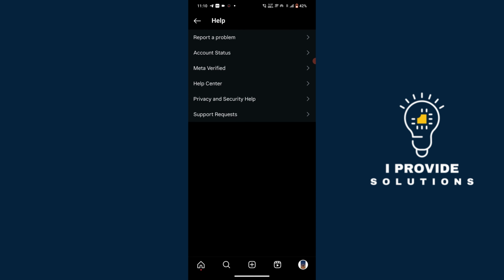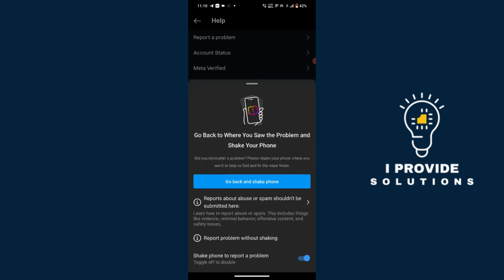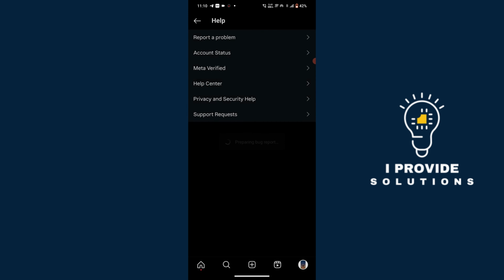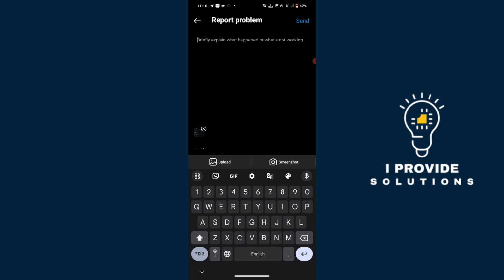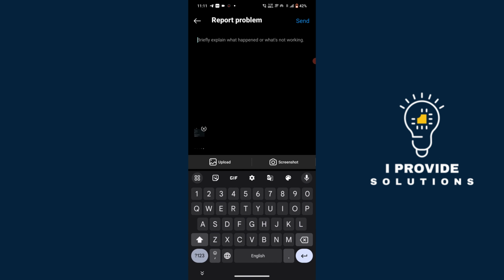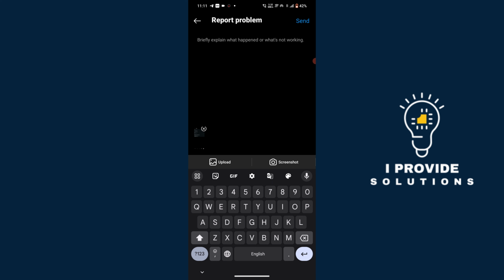How to Fix Animation Text Instagram Story Not Working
In this video I explain How to Fix Animation Text Instagram Story Not Working